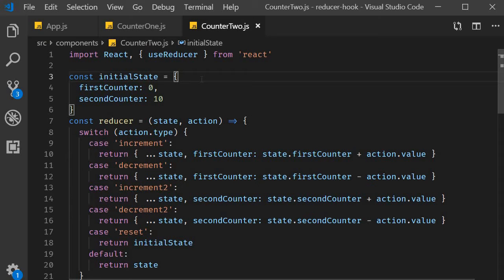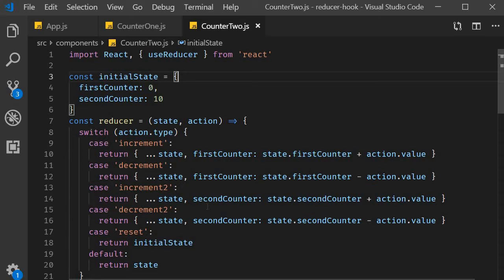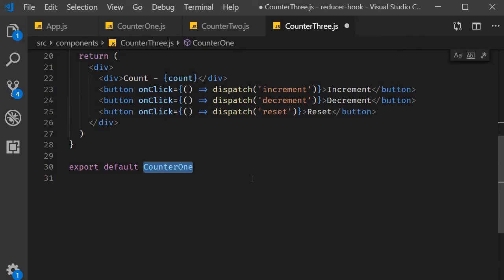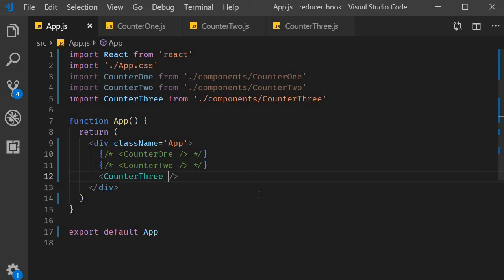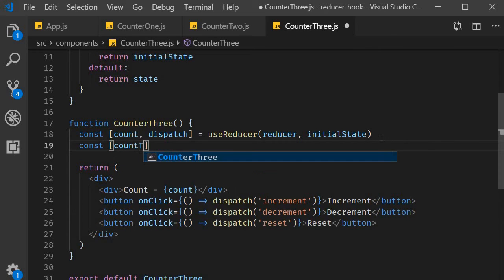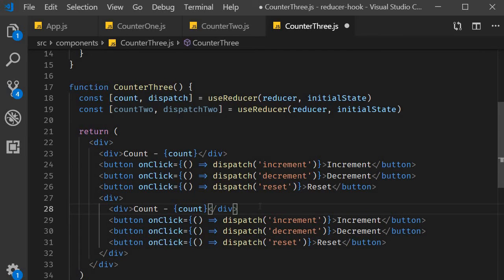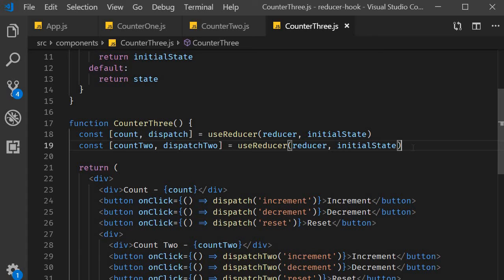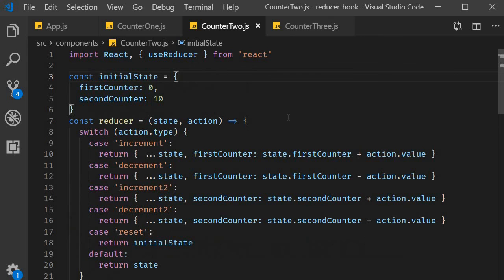React Hooks Tutorial - 21 - Multiple useReducers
Multiple useReducers in React